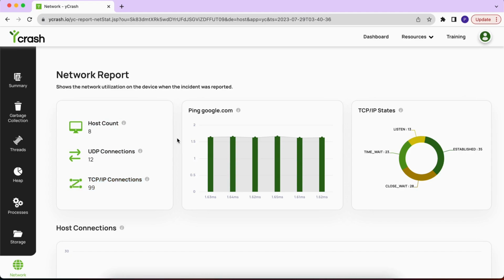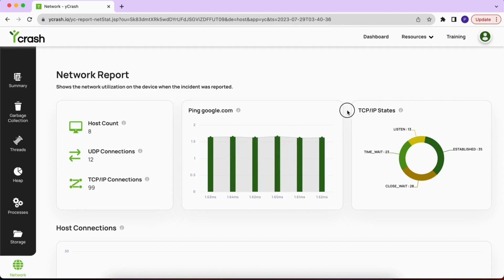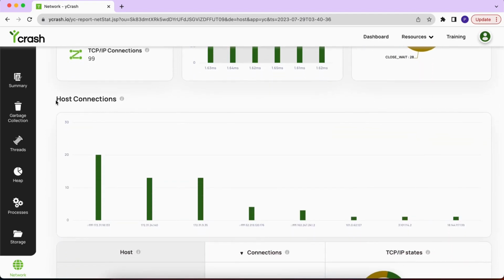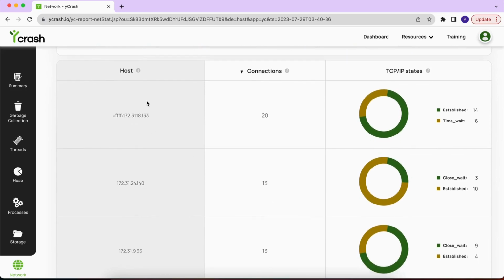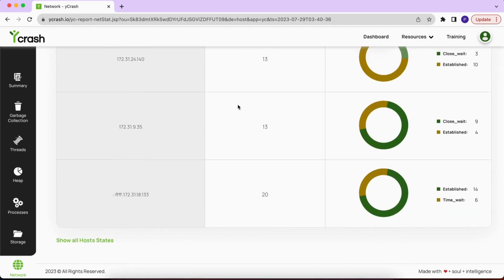How to use network report in yCrash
Network report which gives you the network statistics like how many hosts to which your application is connected to and what are the TCP IP states in which those connections are. Lets see how to use this network report in yCrash